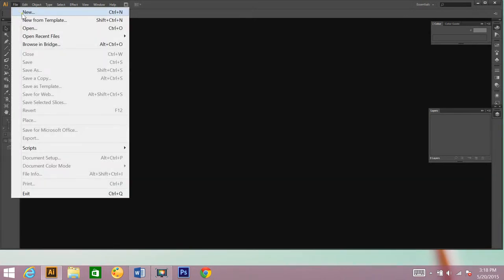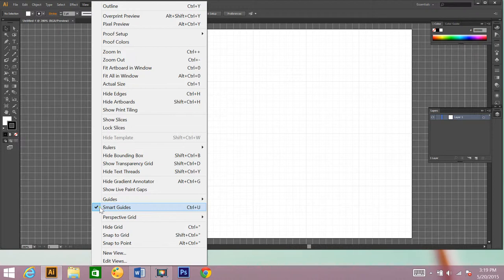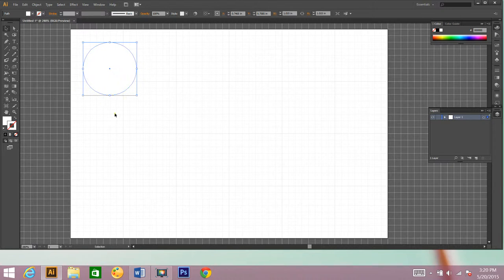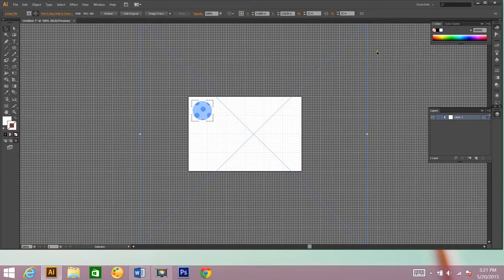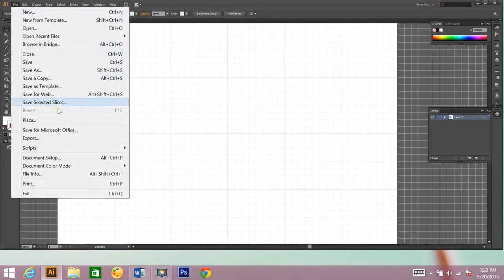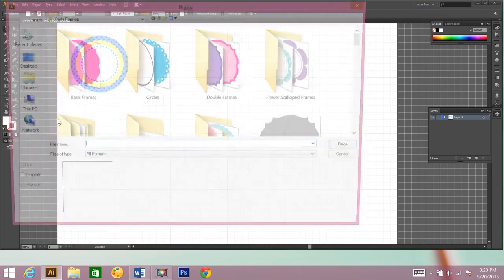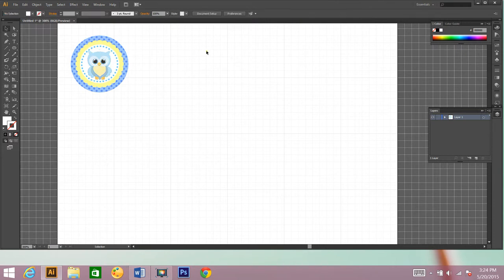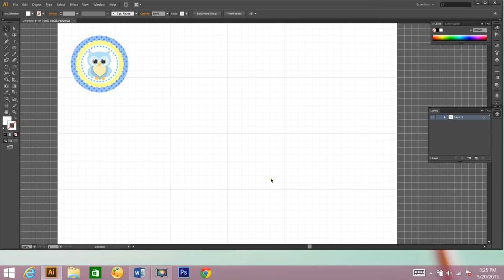How to make a bottle cap image using Adobe Illustrator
Hey everyone,
It's Melissa from Windy City BCI. I don't have any formal training using Adobe Illustrator CS6, I've just figured it out on my own after trial and error and watching a lot of tutorials, so this may not be the technical way to do it, but it's what works for me.
In this video you'll learn how to set up your document, how to make a bottle cap image (BCI) and how to export the image.

You can like me on facebook @ Windy City BCI

I'm also part of a Facebook group called CraftyAmigas. We all know how to make BCIs using a variety of software/apps. One of us would love to help you.

*Mistake... it's not a box, it's a circle. :)